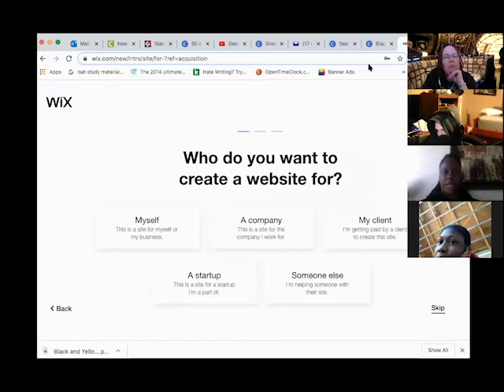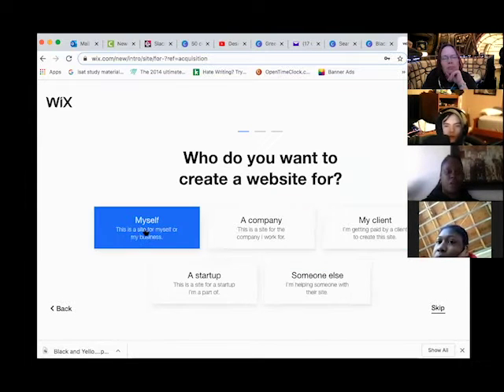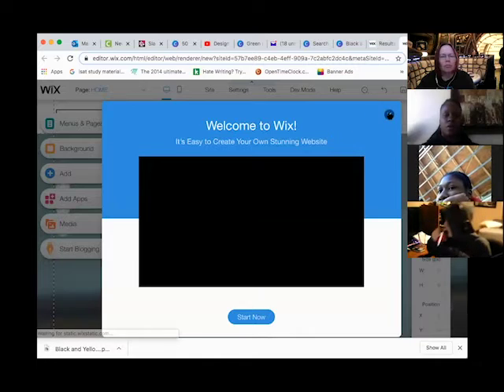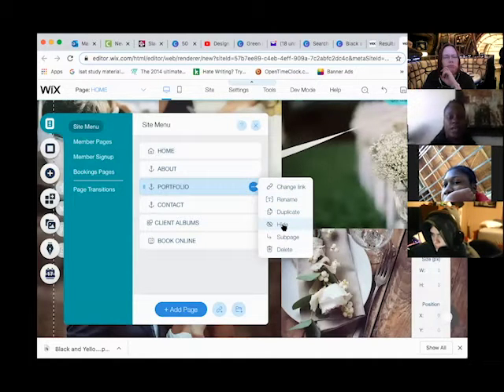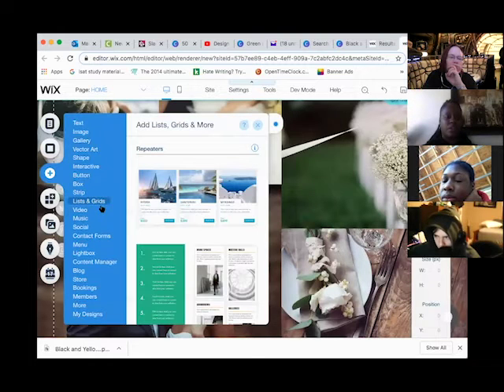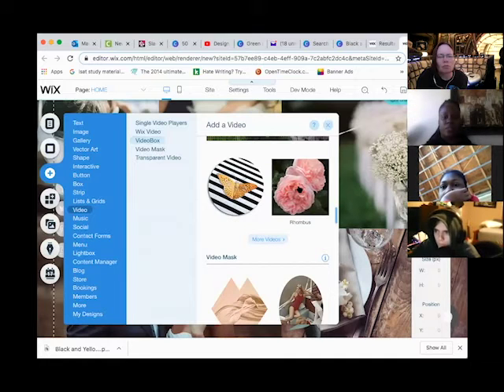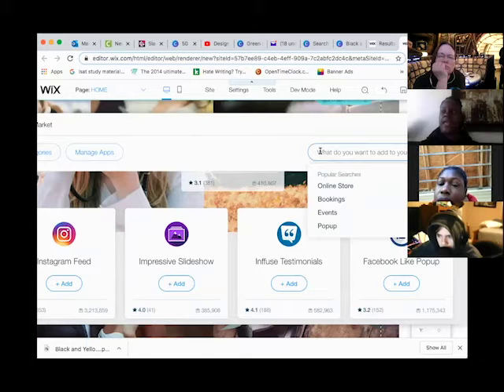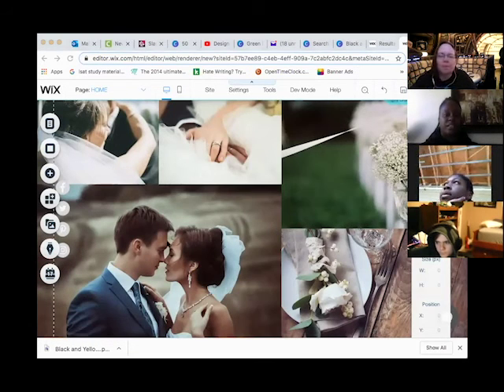Miss Choice Short Wix Tutorial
Last year Miss Choice taught us about wix in a 50 minute Zoom. I edited this down to 10 minuets of the things that relate most to AVP.